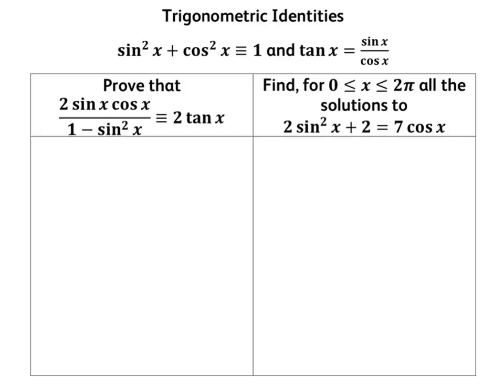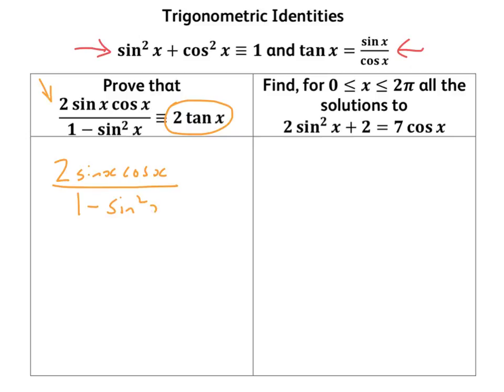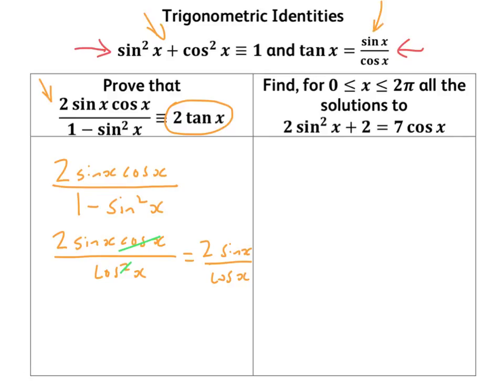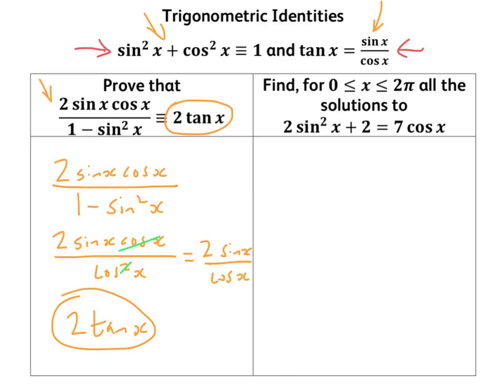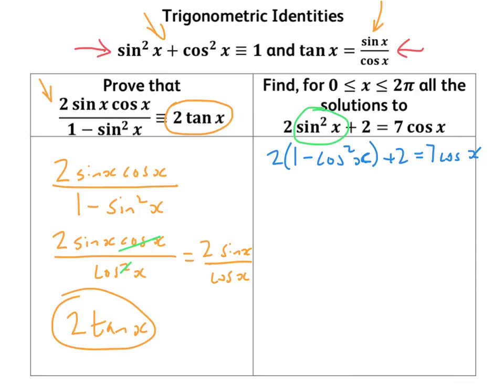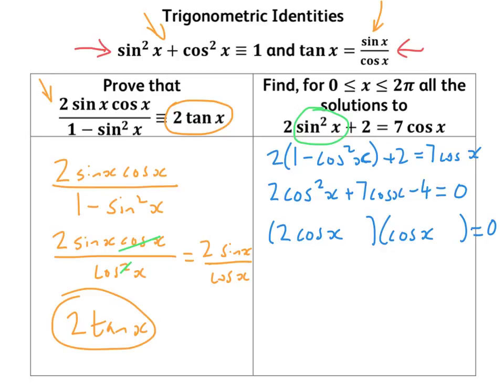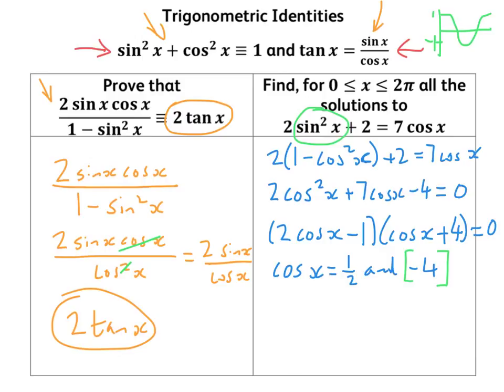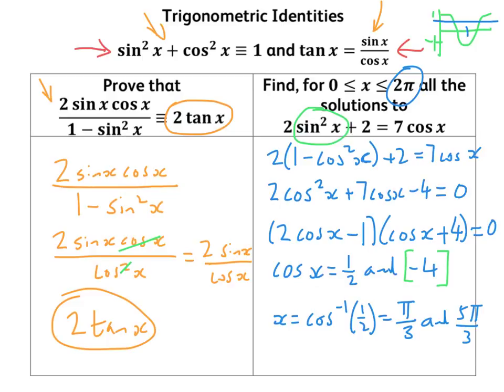C2 - Trigonometric Identities - Tutorial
This shows how to use trigonometric identities to prove, simplify and solve problems.